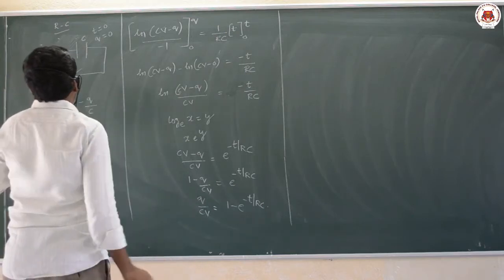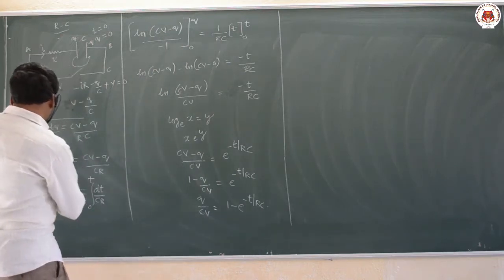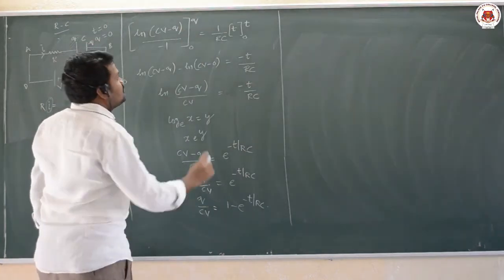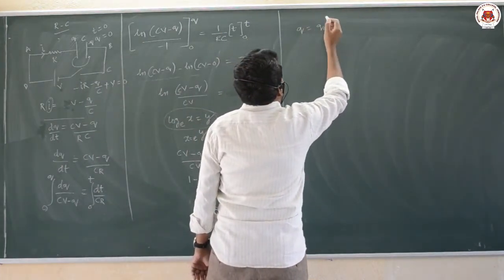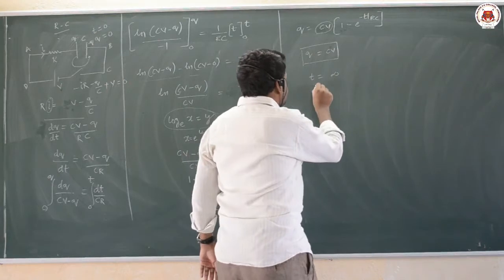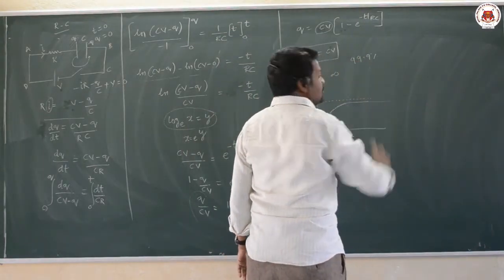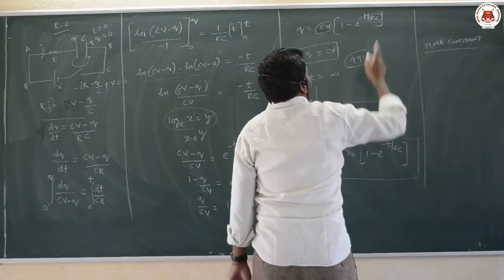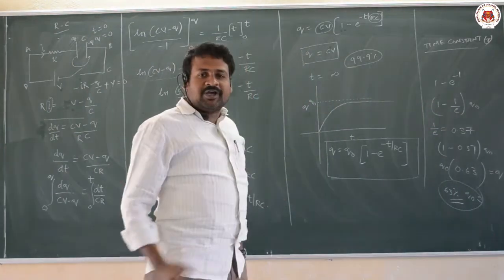Physics | JEE MAINS | Growth of Charge